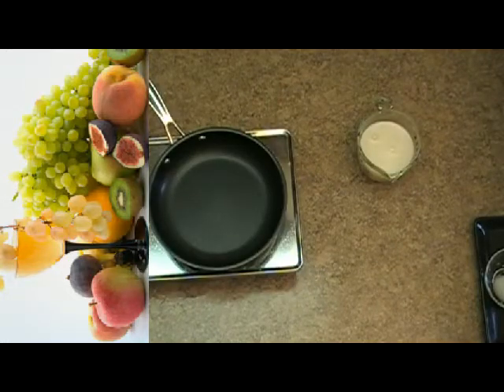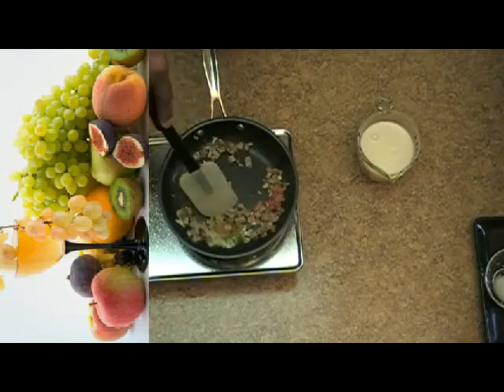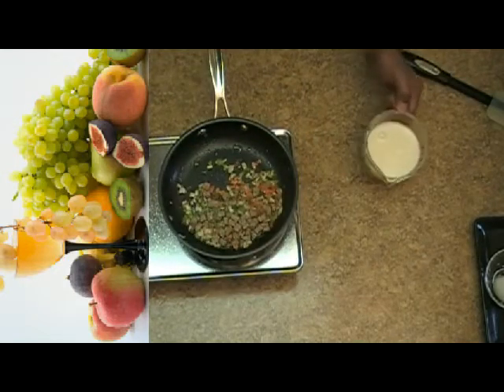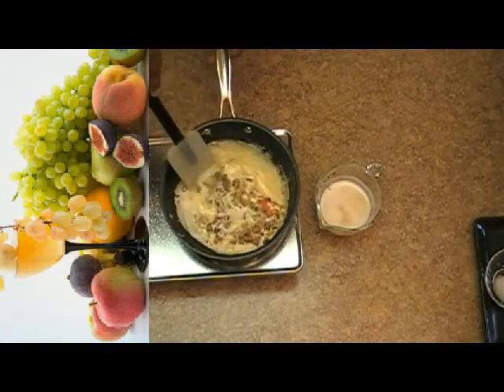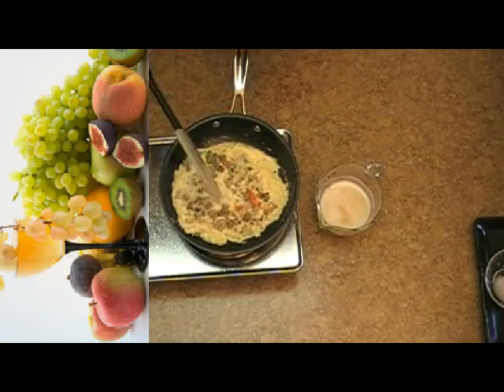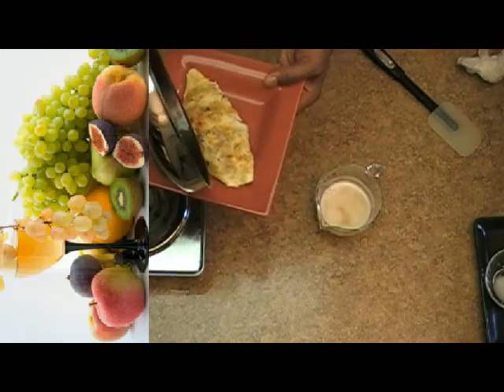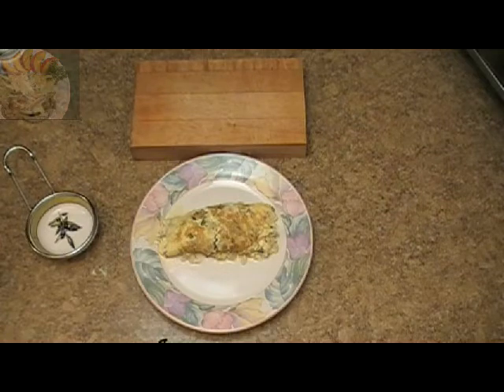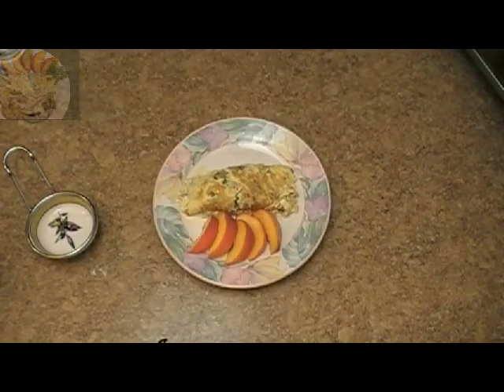How To Make an Omelette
Trying to eat healthy can be difficult, offers this omelette as a nice addition to a healthy breakfast.